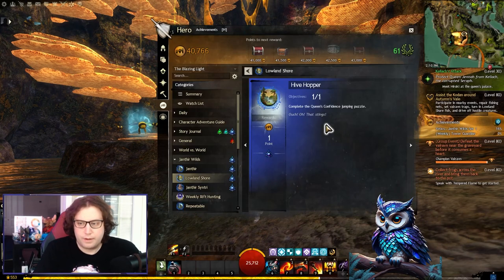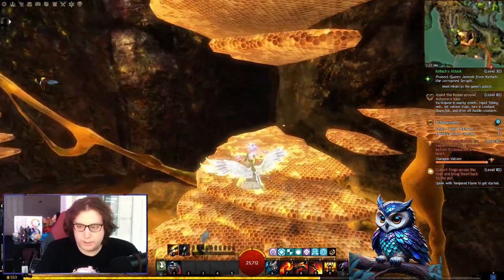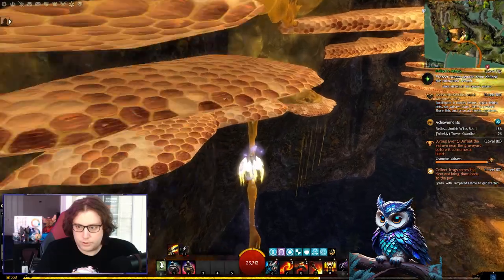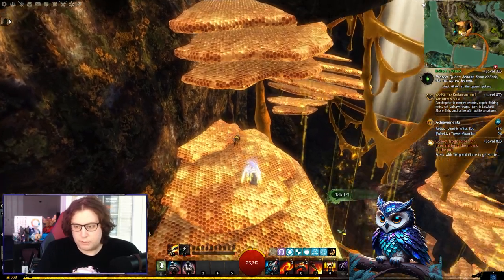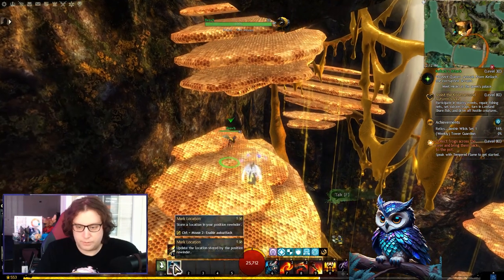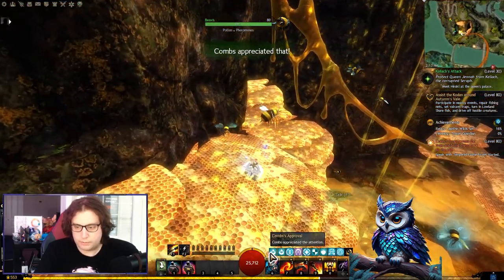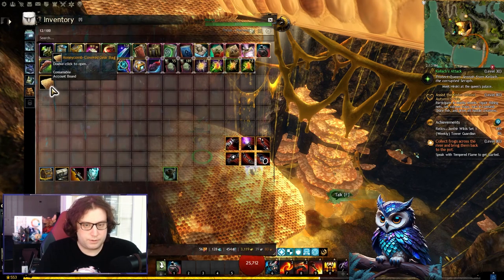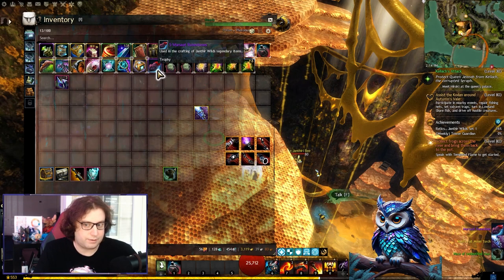Guild Wars 2 - Hive Hopper Achievement & Queen's Confidence Jumping Puzzle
Quick rundown of the Hive Hopper achievement which you can get after successfully completing the Queen's Confidence Jumping Puzzle. Once you know how to do this it shouldn't be a problem to finish it again everyday.

Starting Waypoint: Autumn's Vale Waypoint [&BC4PAAA=] or Hot Springs Waypoint
Location: Queen's Confidence Point of Interest [&BMgOAAA=]

00:00 Introduction
00:34 Hive Hopper
02:05 Beavis, Combs and Honey (In Order)
03:20 Honeycomb-Covered Gear Bag
04:15 Ending

                                         by Maclaine Diemer
                                         Guild Wars 2 Janthir Wilds OST - Janthir Wilds
                                         by Bryan Atkinson